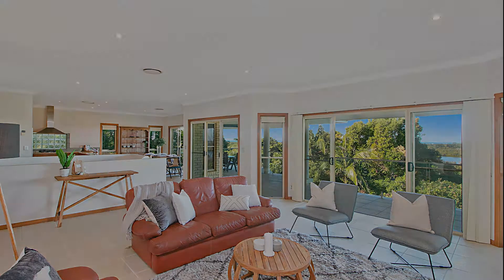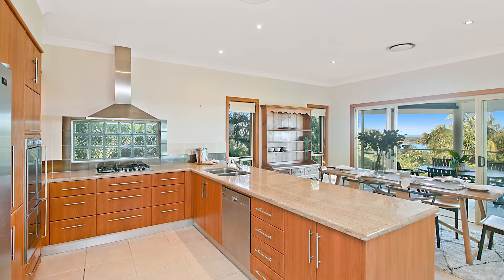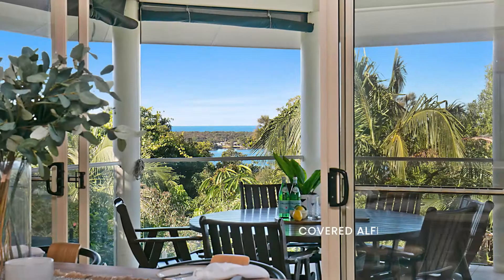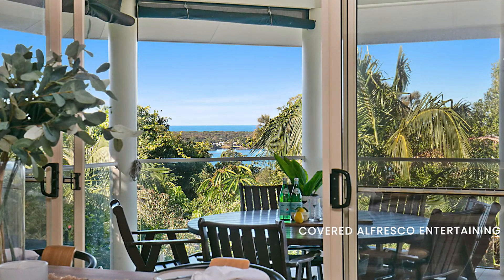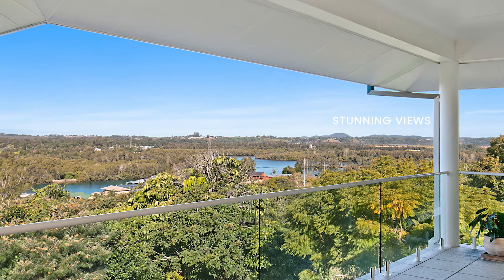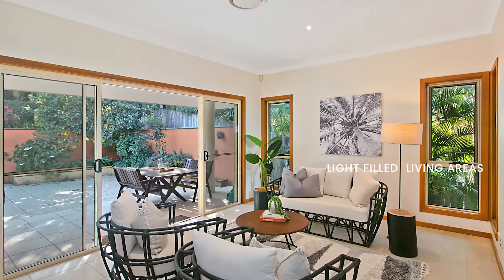35 Old Ferry Road, Banora Point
QUALITY FAMILY HOME - PRIVACY AND VIEW'S

Elevated and set on a private road offering stunning views and an in-ground saltwater pool.

4 bed | 3 baths | 2 car

Call Mandy Britt on 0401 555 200 for more information.